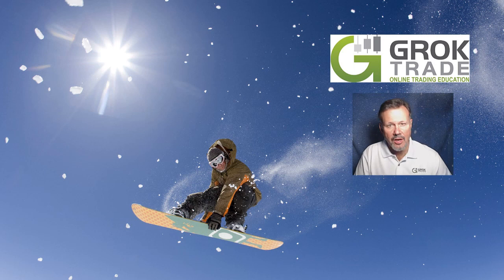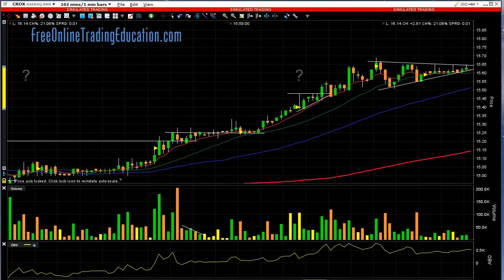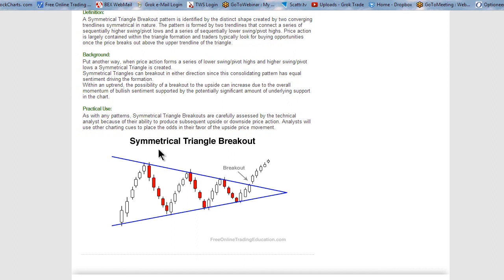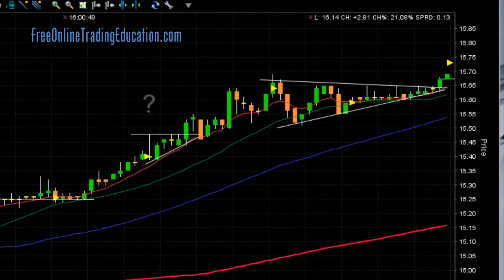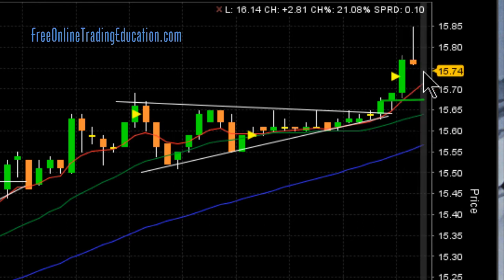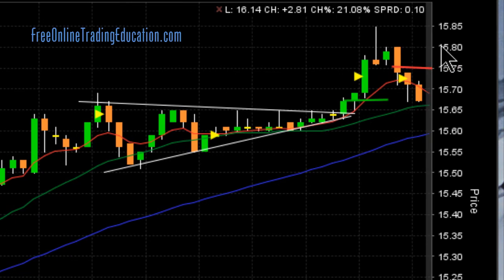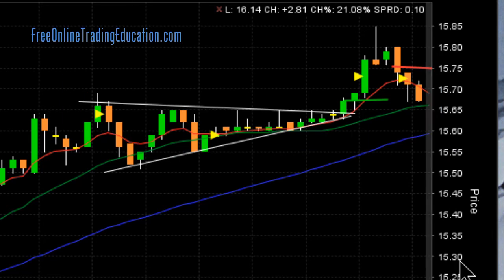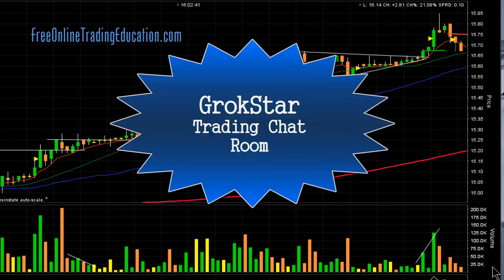12.30.13 Day Trade - Managing Stops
Managing a stop properly can make the difference between an expense trade, a small income trade or a large income trade. See what we did this morning in the GrokStar Trading Chat Room.  Last video of 2013